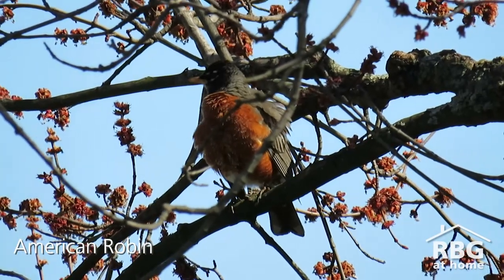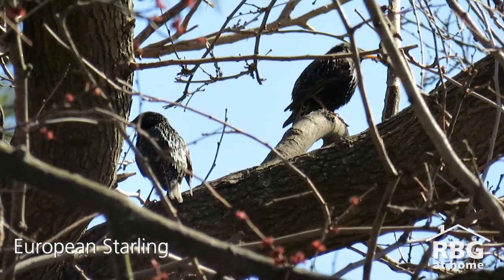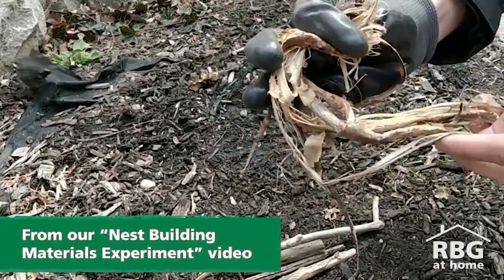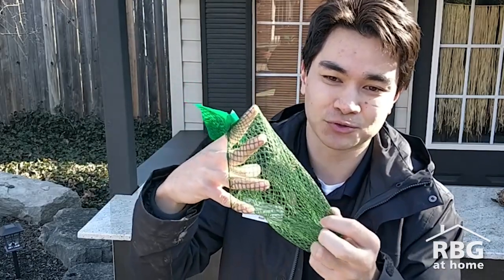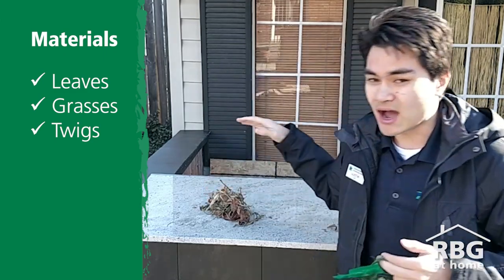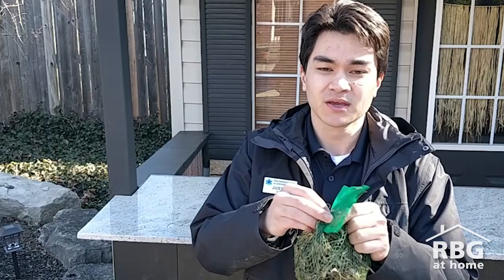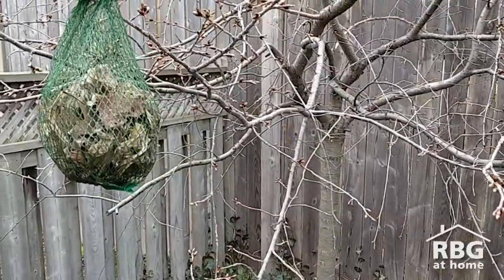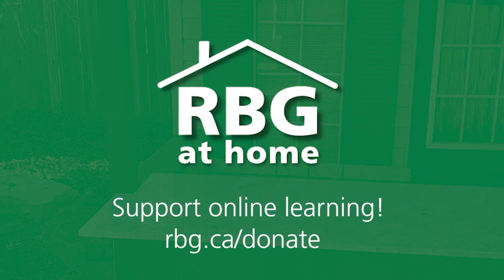Activity: Make a Nesting Bag for Birds!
Birds  look for nesting material from the start of Spring and through the Summer. Making a bird nest material bag can invite birds to visit your area and even build a nest near by!